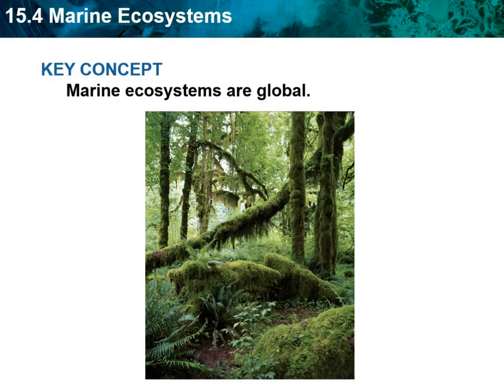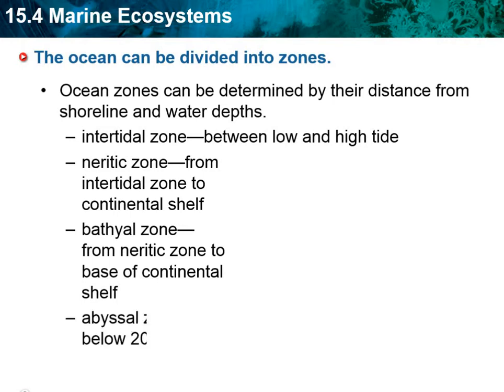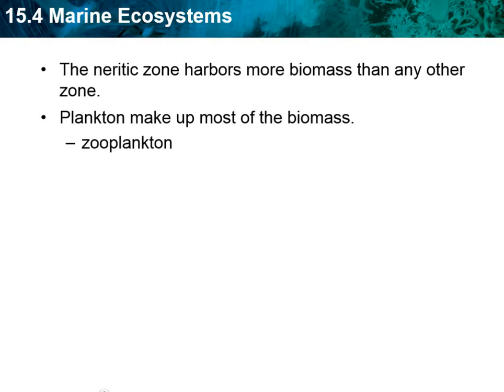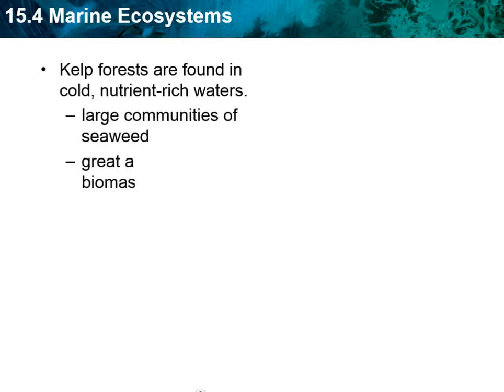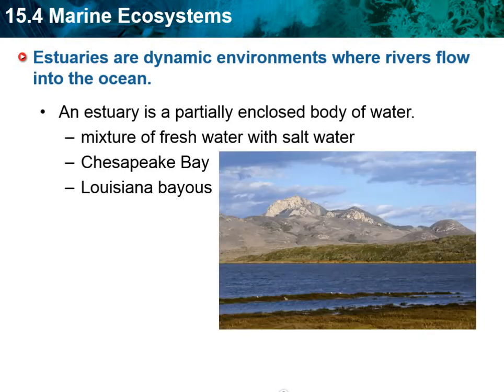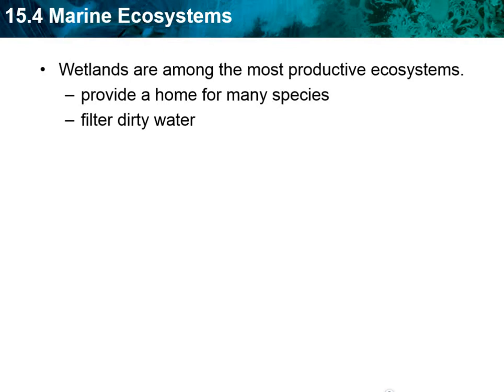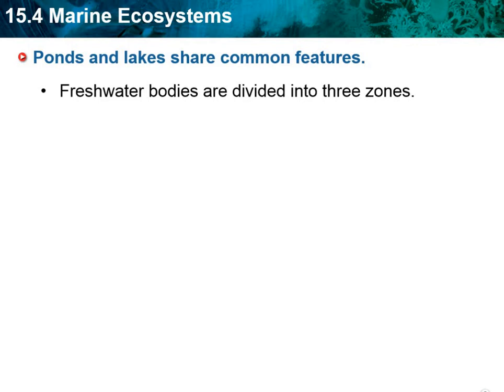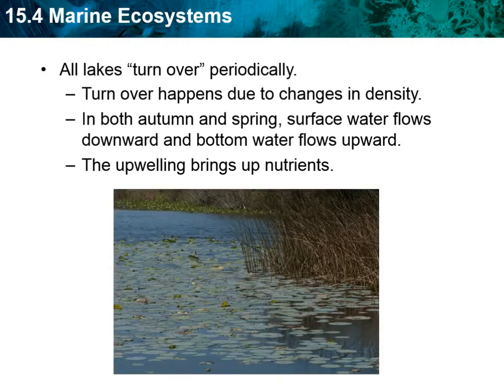15.4 and 5 Lecture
Water ecosystems